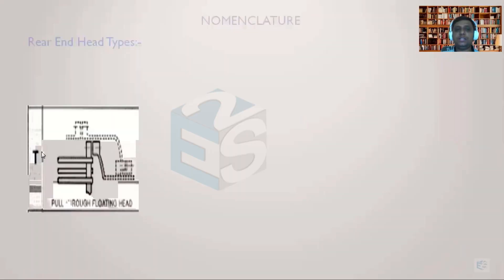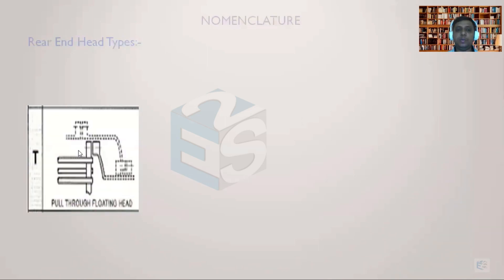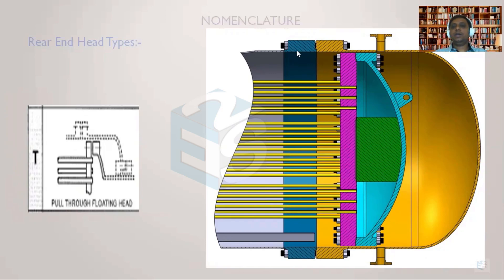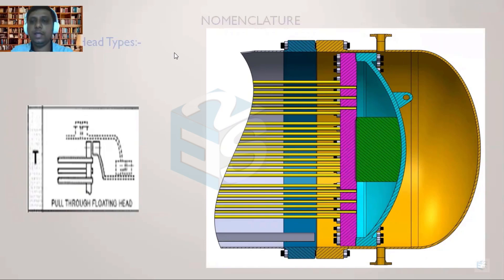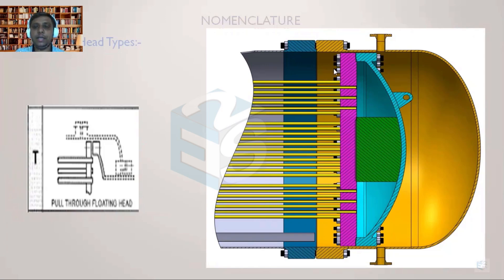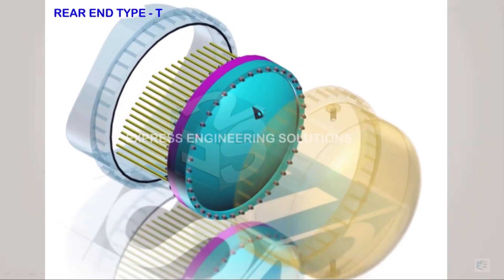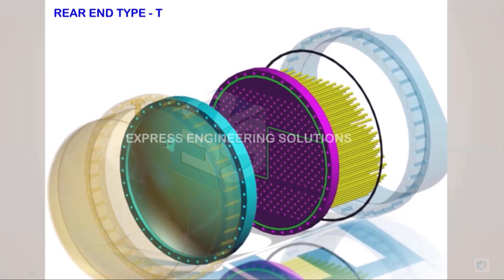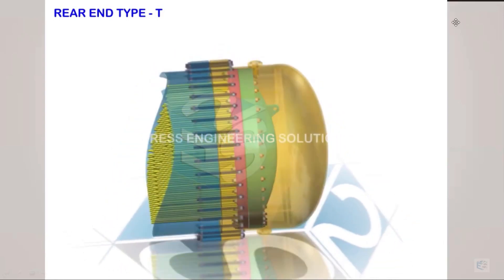T -TYPE REAR END | SHELL & TUBE HEAT EXCHANGER | TEMA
T -TYPE REAR END | SHELL & TUBE HEAT EXCHANGER